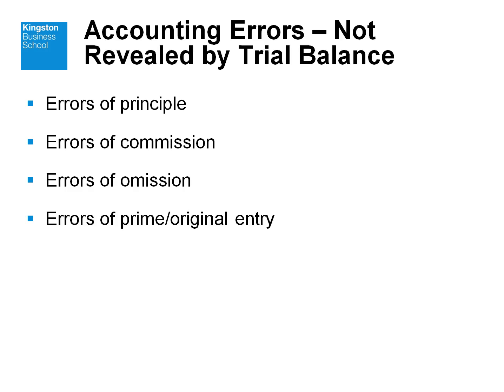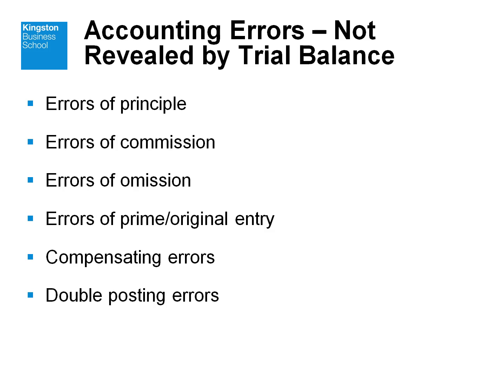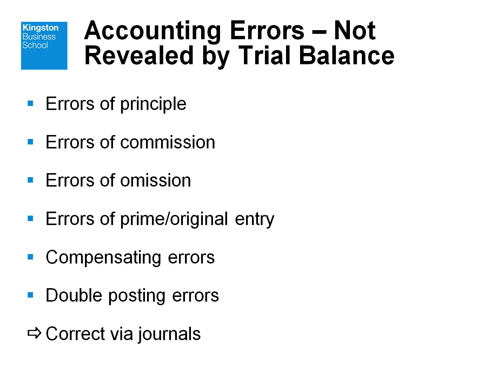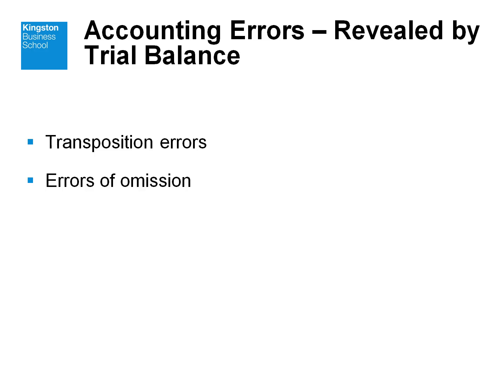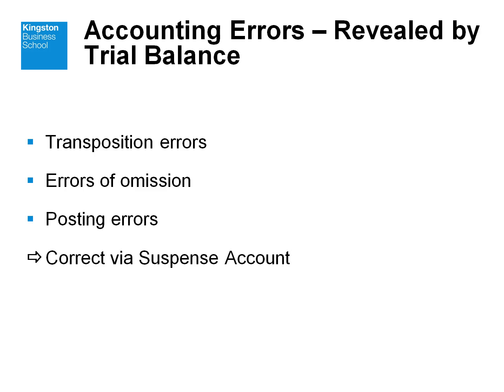Trial Balance Errors & the Suspense Account